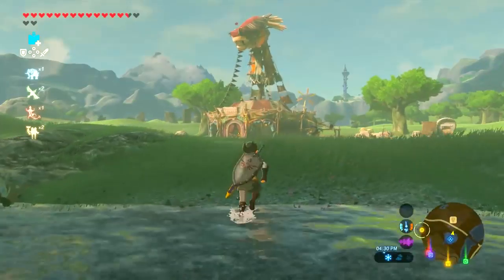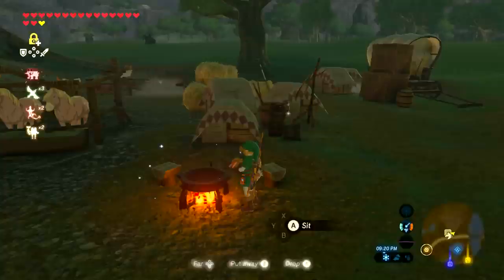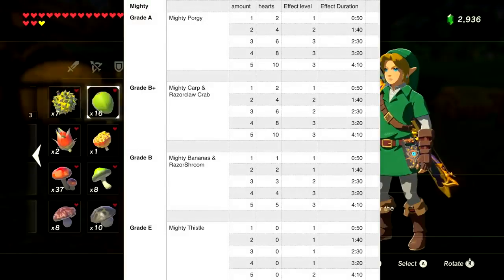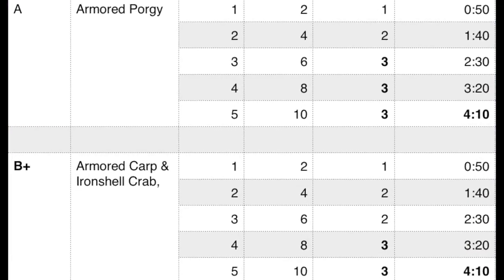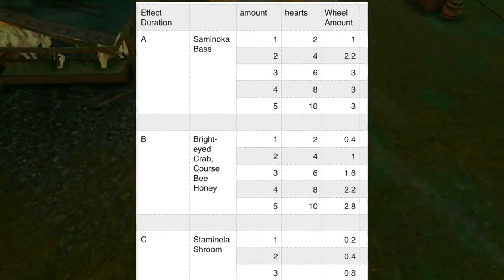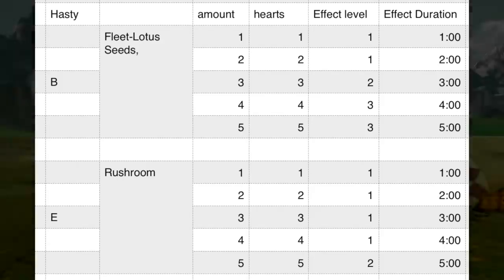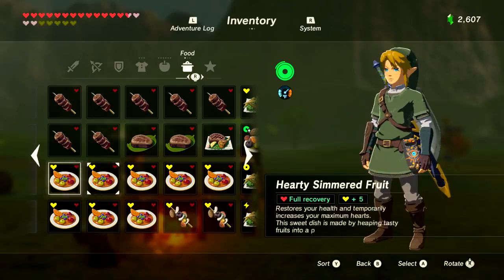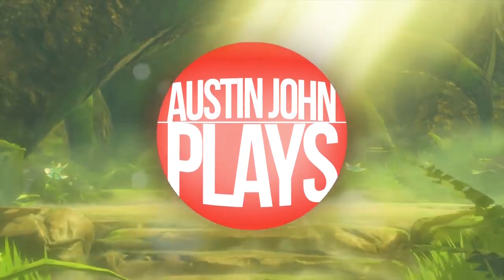THE BEST Recipes GUIDE in Breath of the Wild Best Dishes Cooked Austin John Plays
THE BEST Recipes GUIDE in Breath of the Wild - best dishes cooked

Upon release, Breath of the Wild received widespread critical acclaim, with critics particularly praising the game's physics-driven open world and gameplay that encourages player experimentation. The title is one of the highest-rated games of all time on review aggregator Metacritic, and has been deemed by several critics to be one of the greatest video games ever made. sheikah breath of the wild master sword prince sidon

Game
The Legend of Zelda: Breath of the Wild
2017